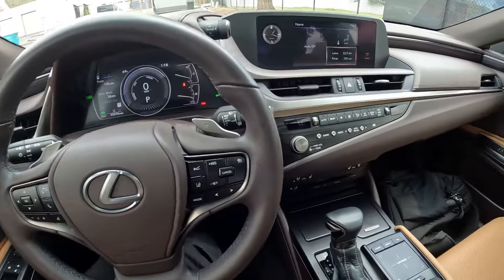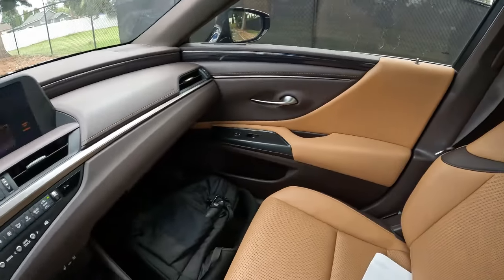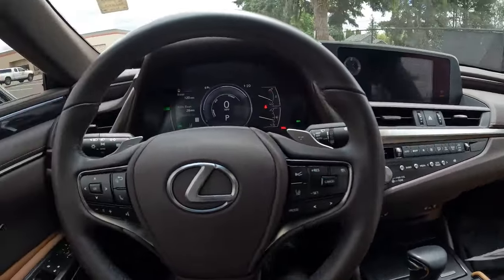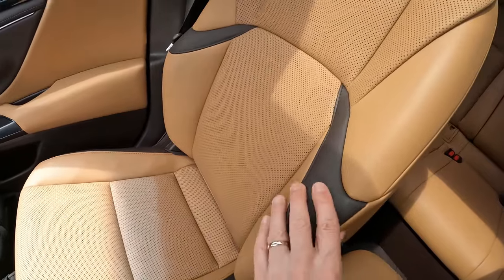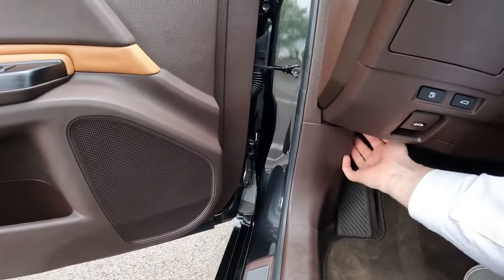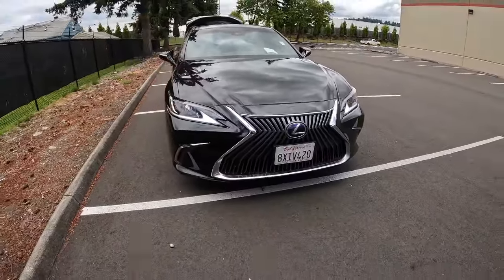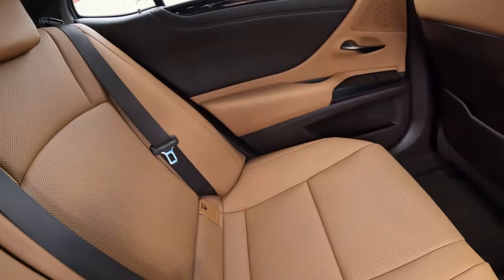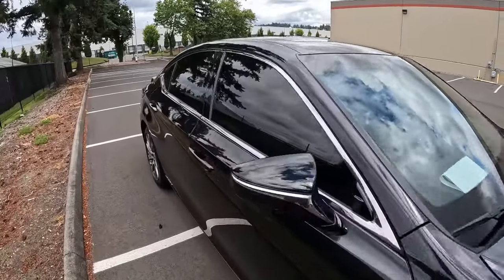2021 Lexus ES ES 300h Walk Around and Info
lexus lexuses300h hybrid luxurycars This ES300h Hybrid is a fuel efficient luxury liner with a spacious interior and an EPA City and Highway rating close to 44-mpg. This ES300h has lots of great features and is a gorgeous color combination.